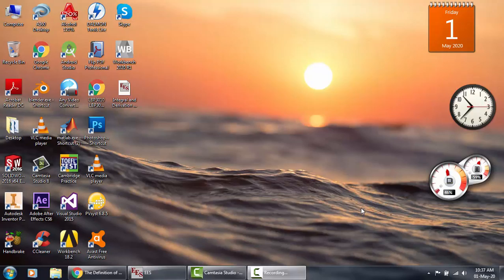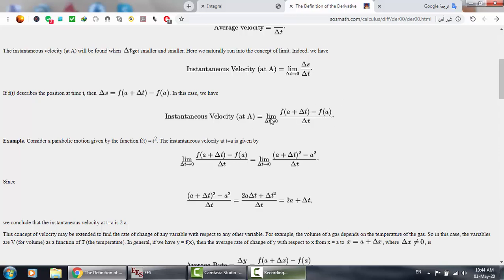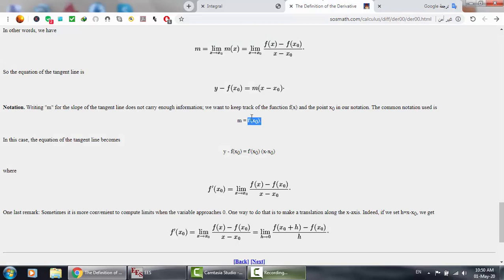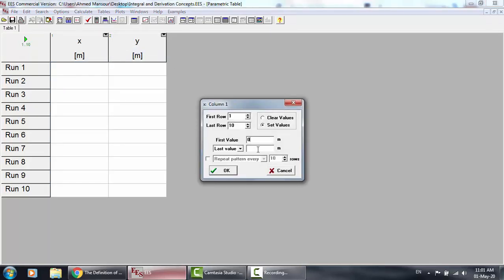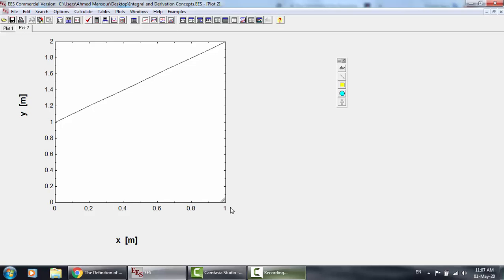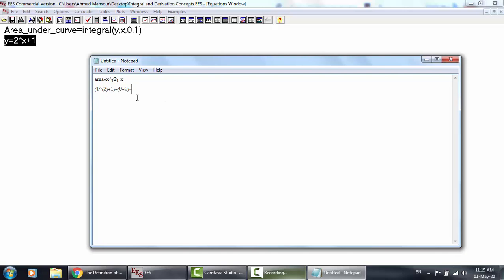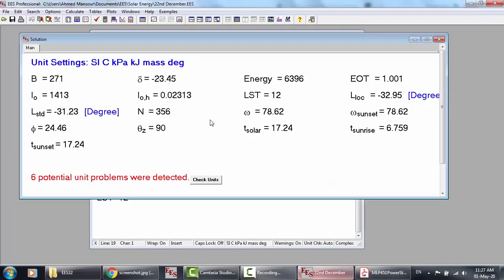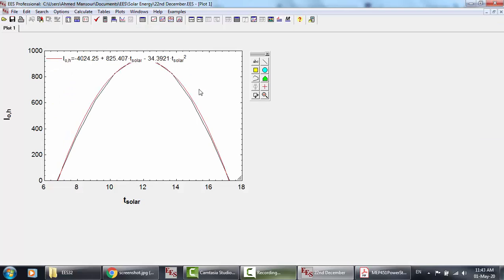Mathematics gives you wings, integral, derivation, limits, PV solar cell irradiance energy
How to use integral, derivation, and limits to solve practical engineering problems. This video shows examples for the area under the curve, derivatives of functions, plotting in Engineering Equation Solver.

Furthermore, the integral and curve fit methods are used to estimate the solar irradiance that can hit a surface of a PV solar panel.